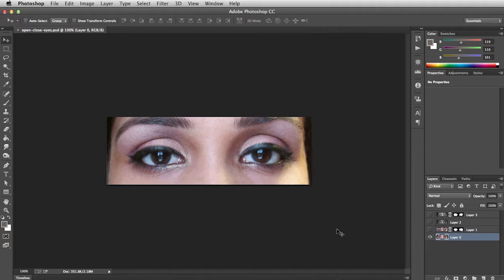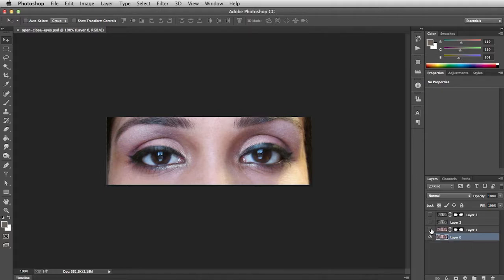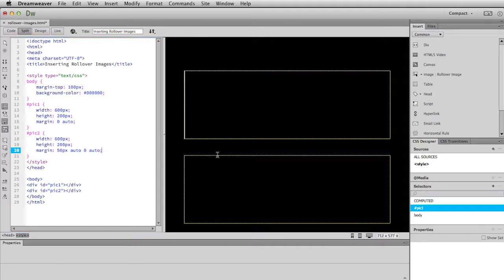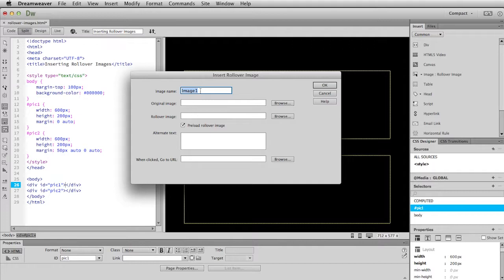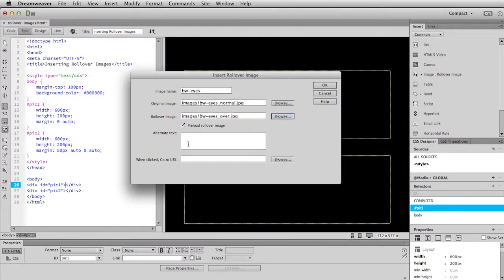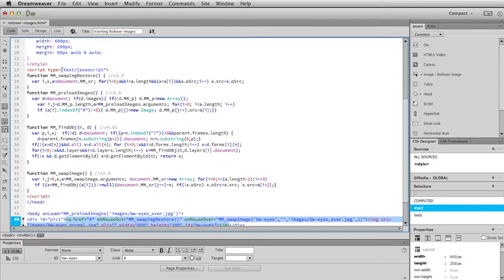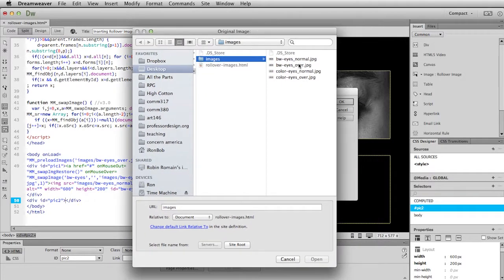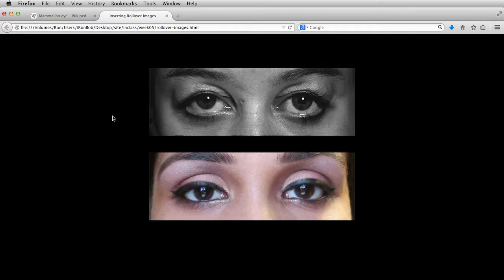Web Design Basics | Dreamweaver | Rollover Images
How to create image rollovers using Adobe Dreamweaver CC. This video was created to support Comm 380 Interactive Media Design in the Department of Communications at CSU Fullerton.